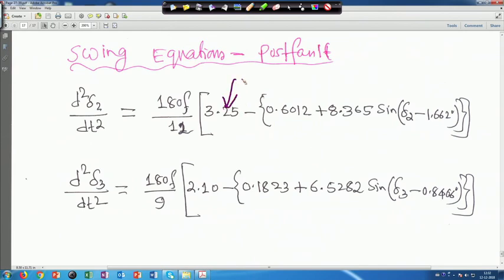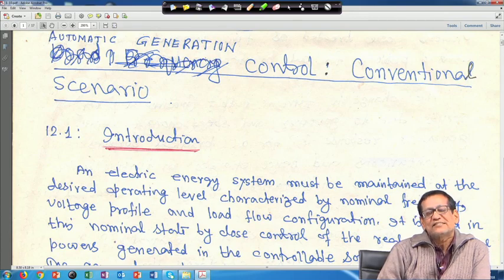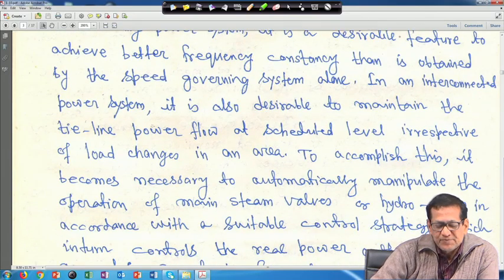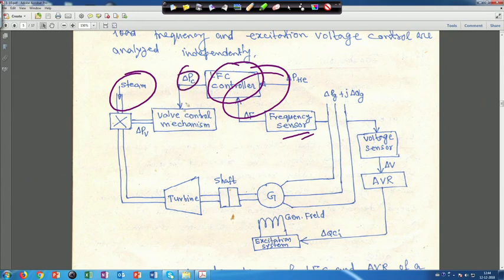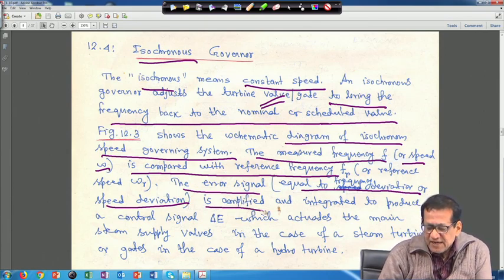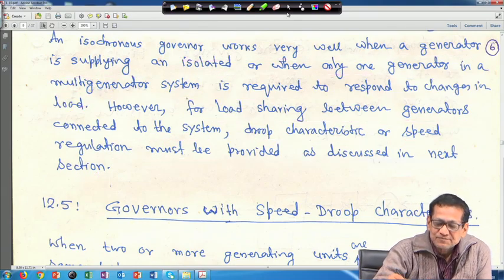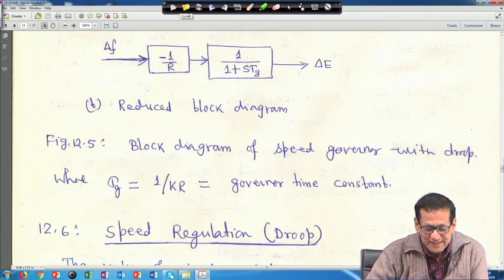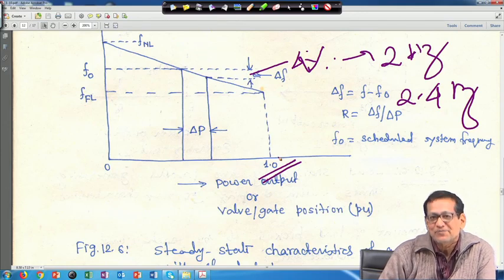Lecture 32: Transient stability, Automatic generation control conventional scenario